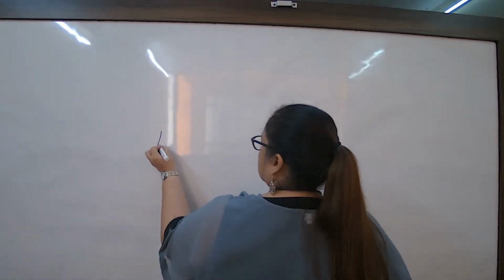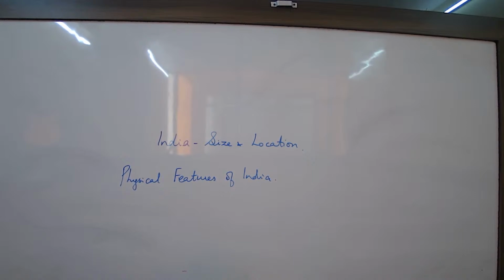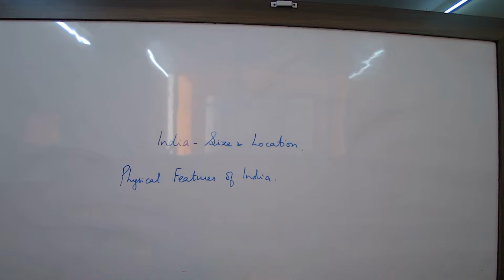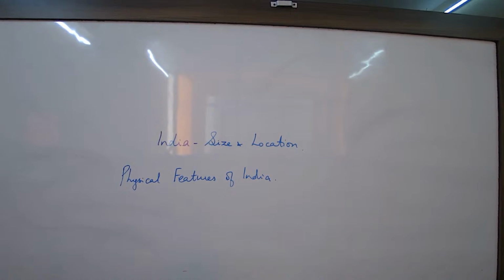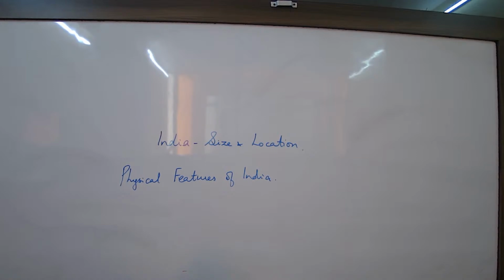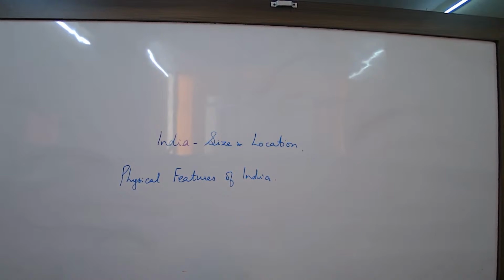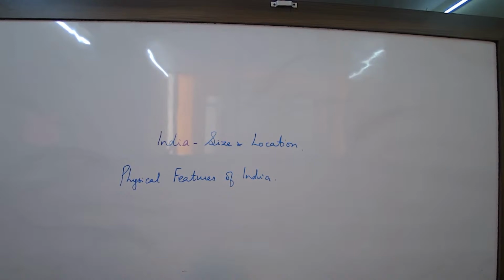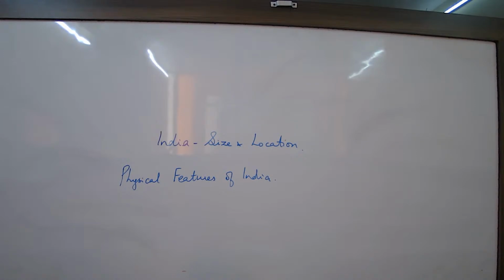SND23 IX CBSE SOCIAL : RAKHI 21/05/2022